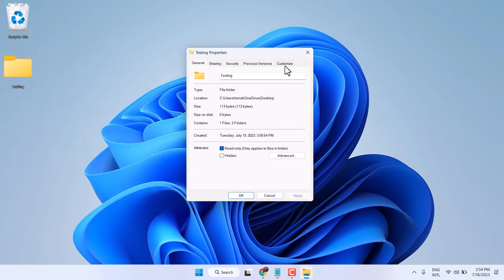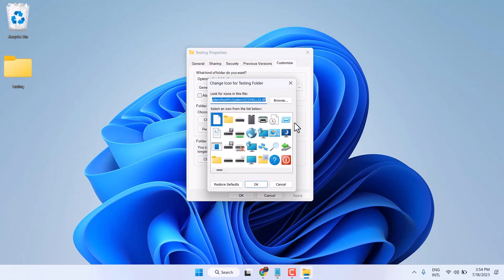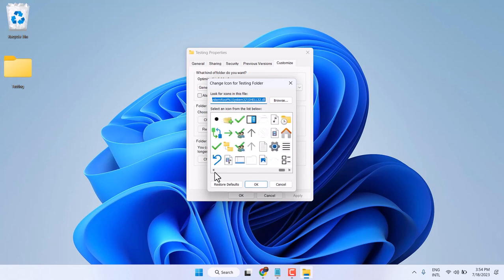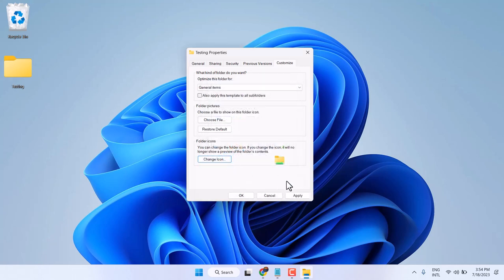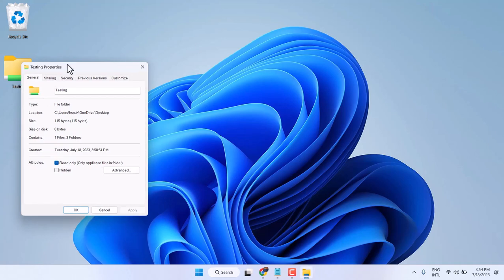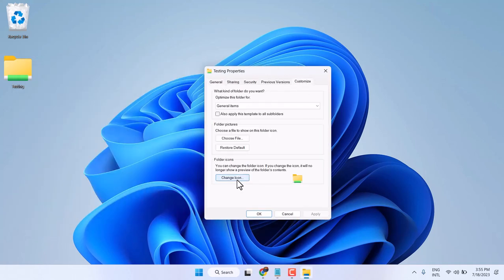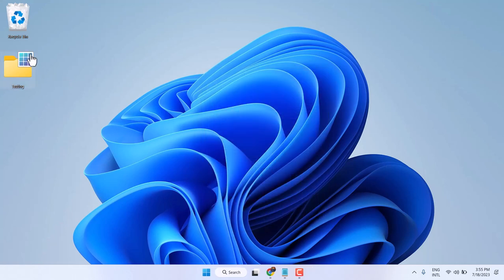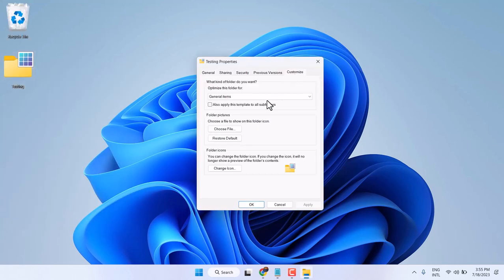How to Change Computer Folder icons in Windows